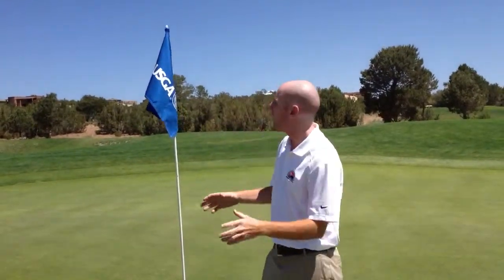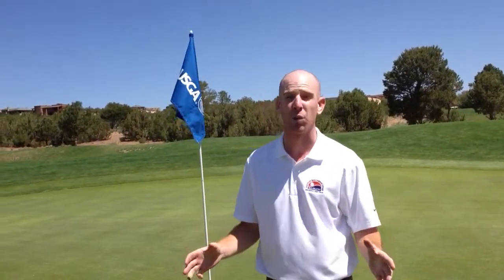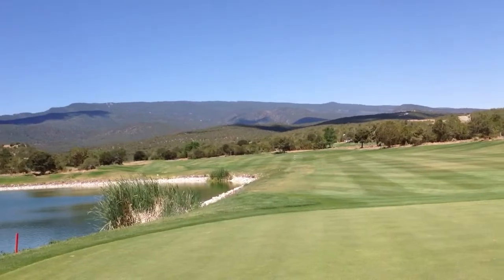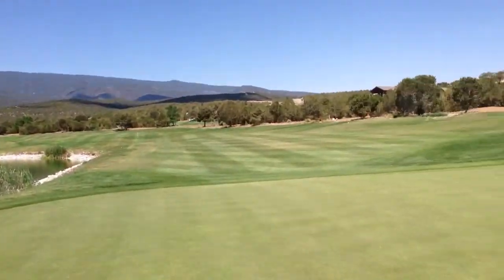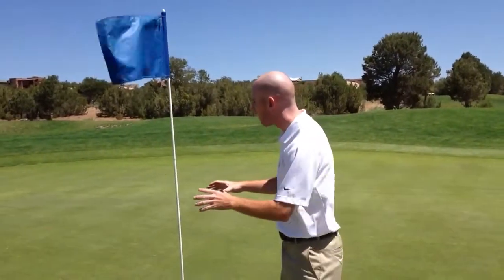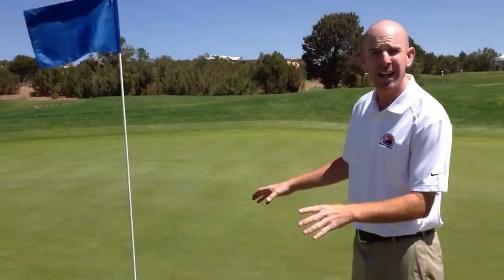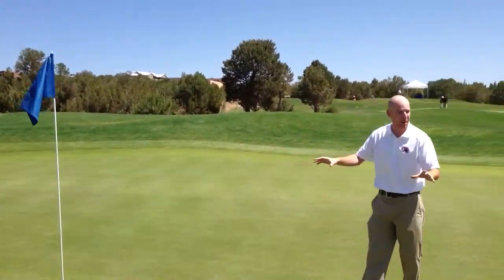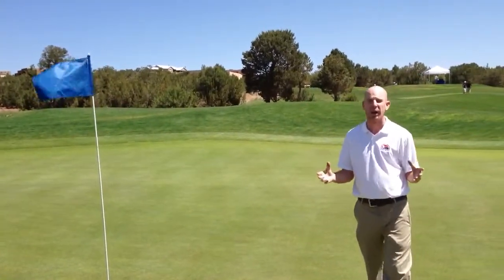2013 USGA Public Links Qualifying - Paa-ko Ridge GC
Our very own Nick Geyer previews 2013 Public Links Qualifying at Paa-ko Ridge Golf Club. Paa-ko Ridge is extremely demanding from the fairway, and Nick explains why.